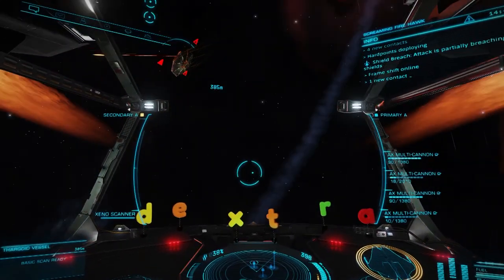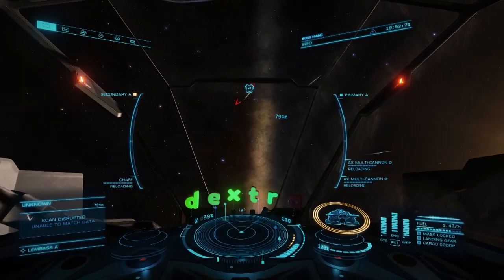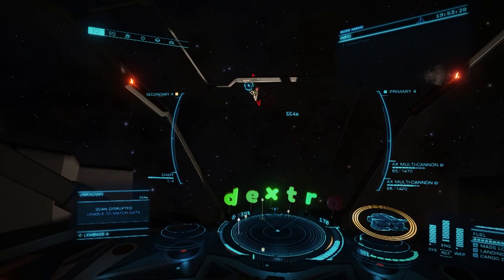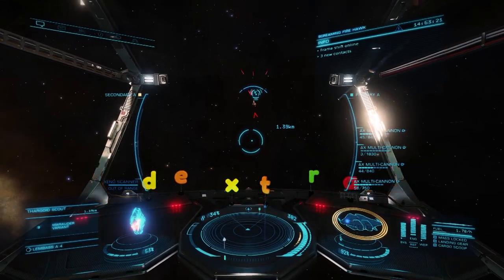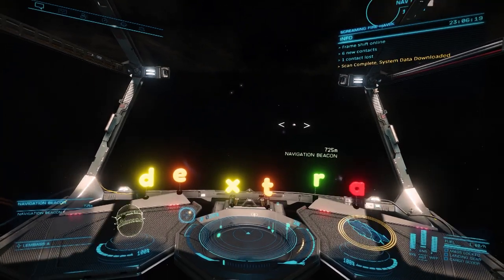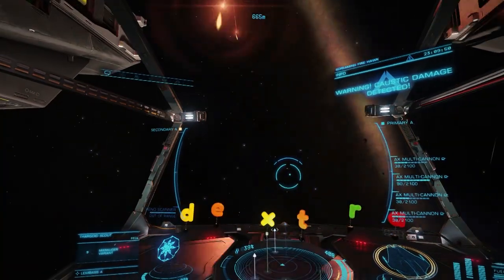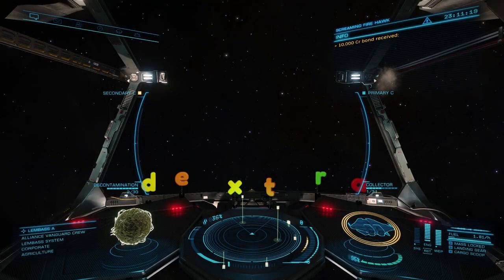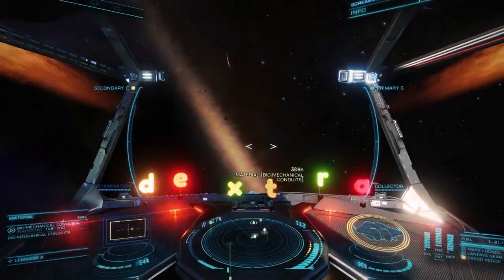Elite Dangerous: Easy!1!! Thargoid Scout Hunter, AND YOU CAN TOO!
In this episode Cmdr Dextra shows you the fast and EASY!1!! way to do Thargoid Combat, just in time for the latest Community Goal…

 Er… that is… IF you watch this video sometime BEFORE 10-21-20.
If you watch it after this, the info is still good, BUT it won’t help you with the CG, because it’s over now. But yeah…